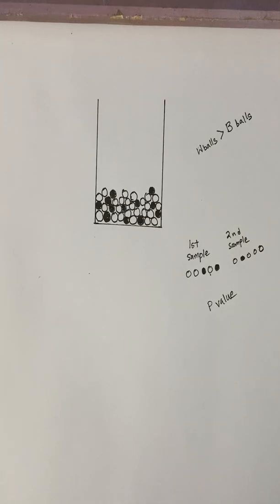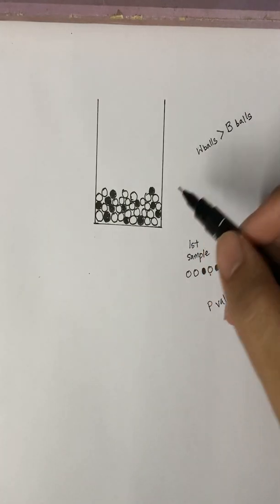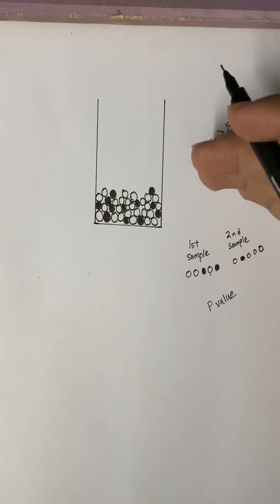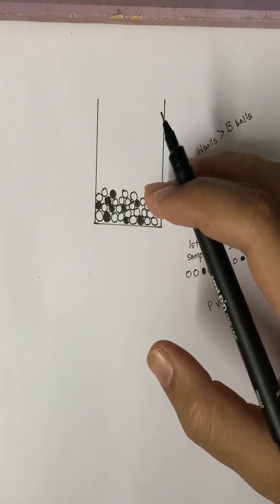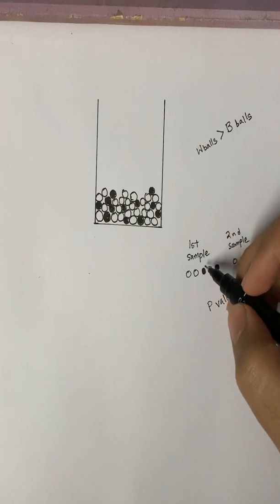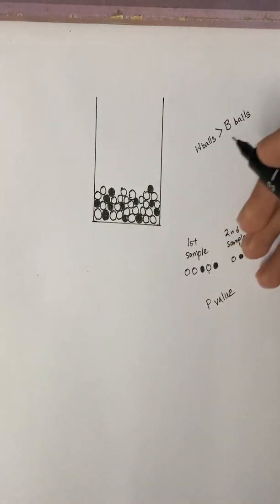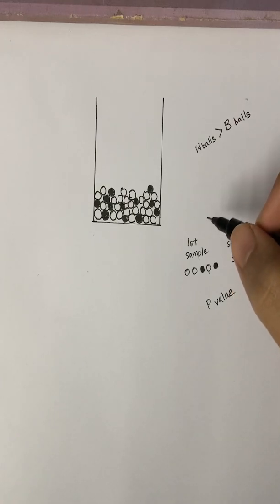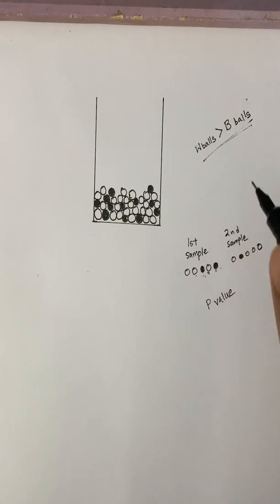Hypothesis Testing In 4 Minutes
This video aims at explaining Hypothesis Testing in almost a One Liner manner.